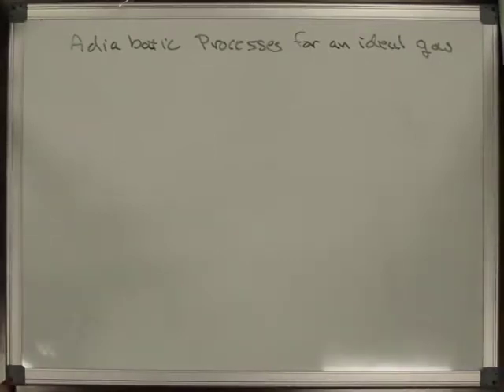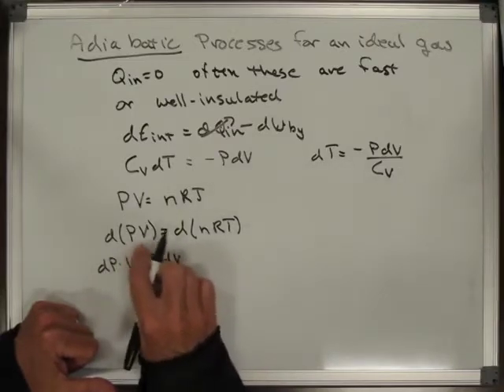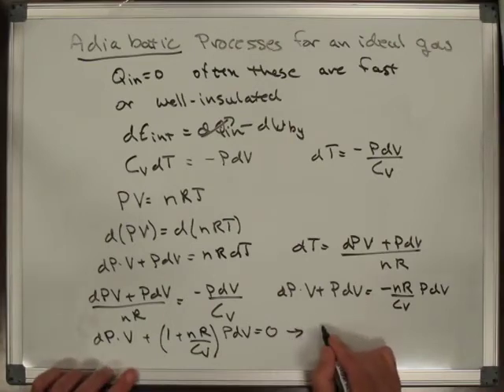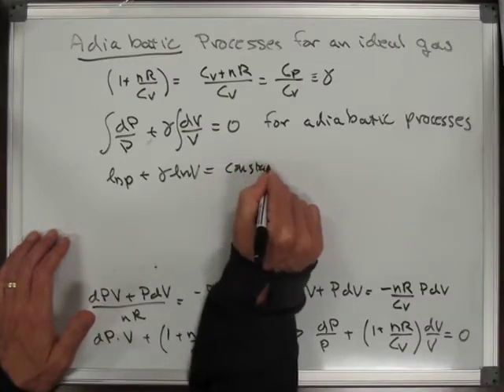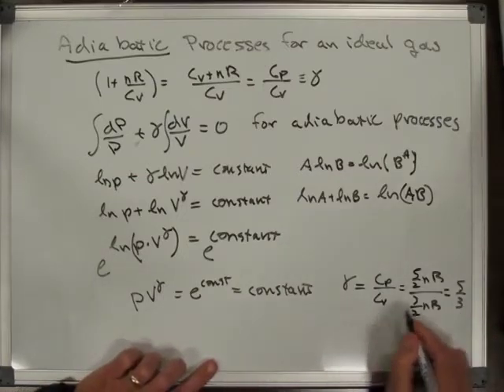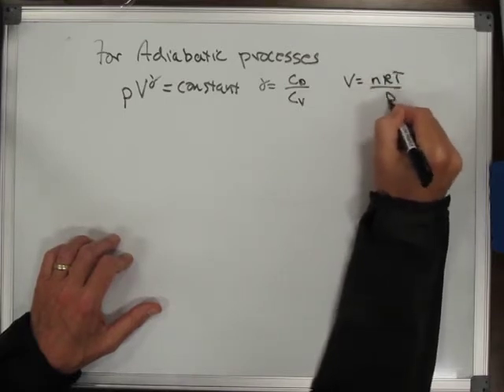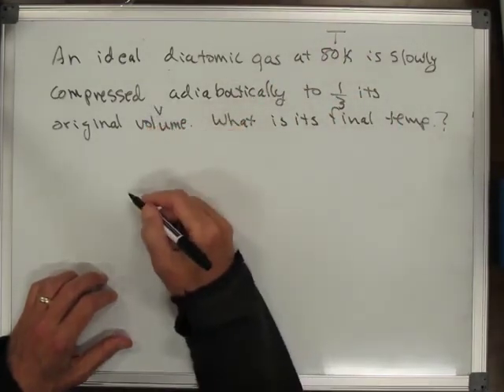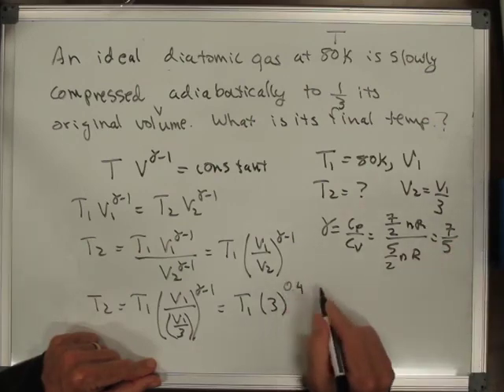Chapter 3 First Law of Thermodynamics Part 4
Adiabatic processes